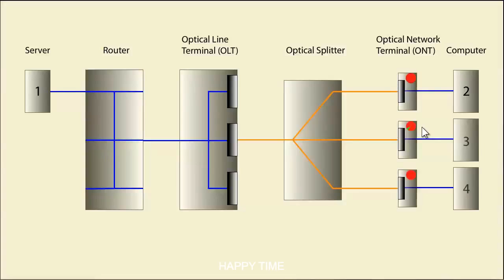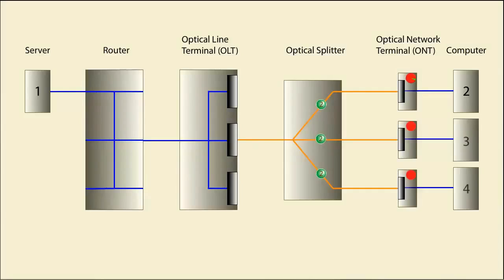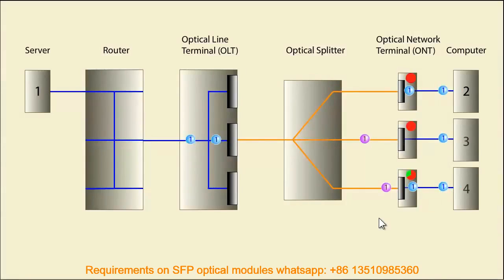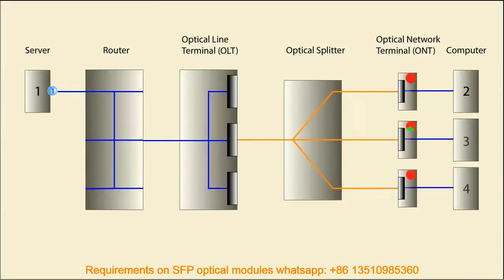A Visual Explaination about Passive Optical Networks PON GPON EPON Part2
EPON, GPON/GEPON so basically passive optic network explained visually for better understanding